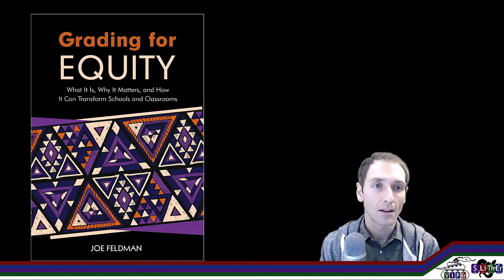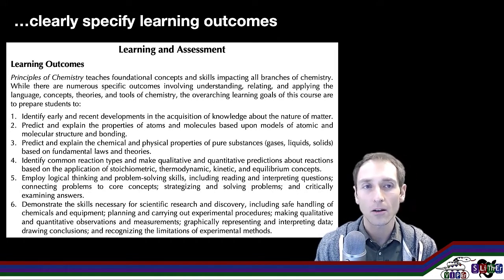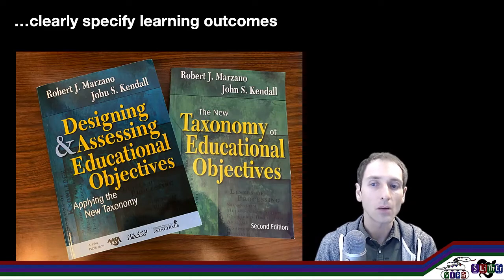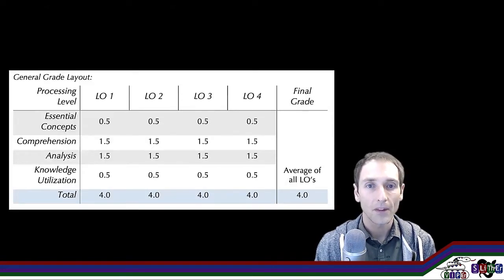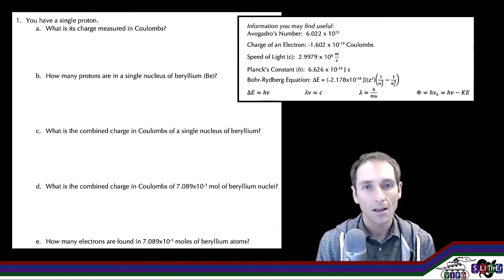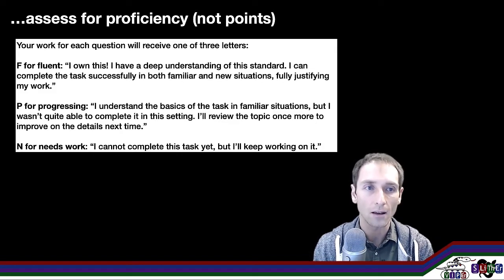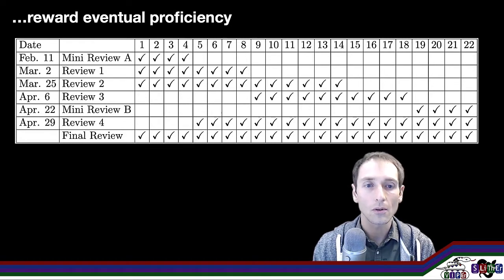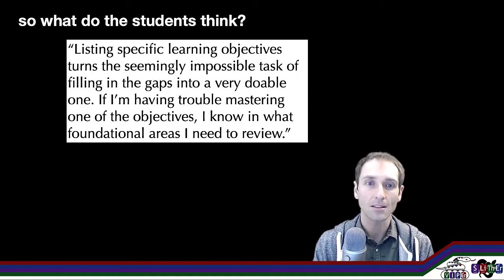SliThEr 26: Foray into Alternative Grading Methods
This week we are joined by Dr. Mitch Anstey, who describes his journey into the world of alternative grading methods to better assess learning and provide a more equitable learning environment for his students.